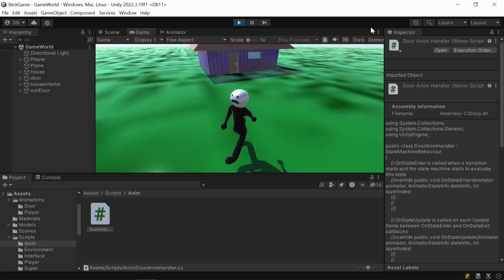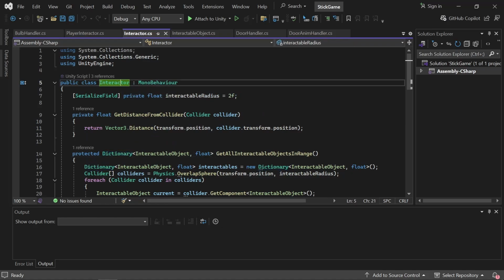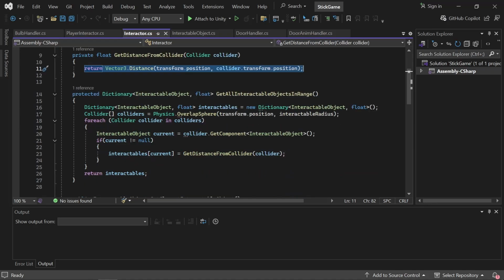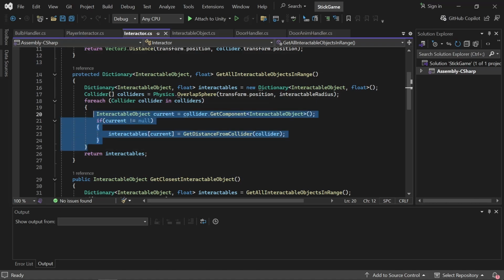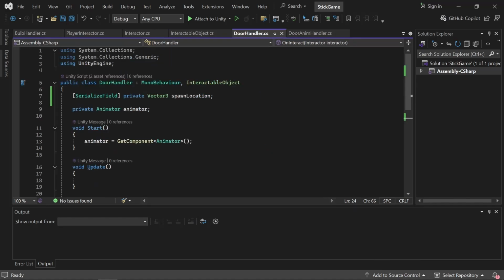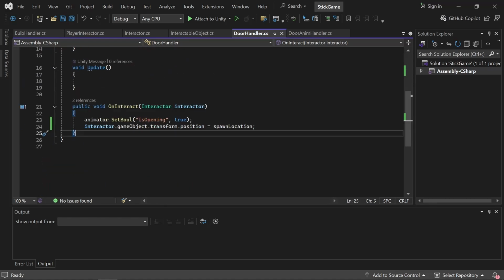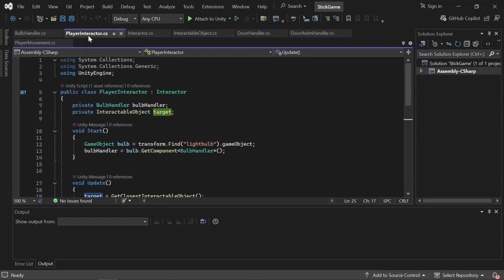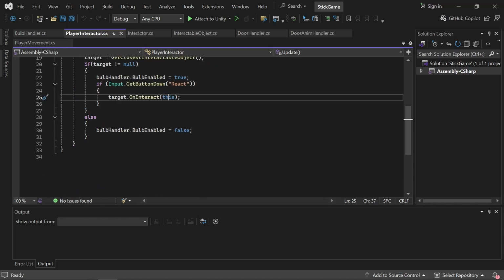Stick Game Update - Interactables and Code Breakdown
stickboy becoming a stick man now